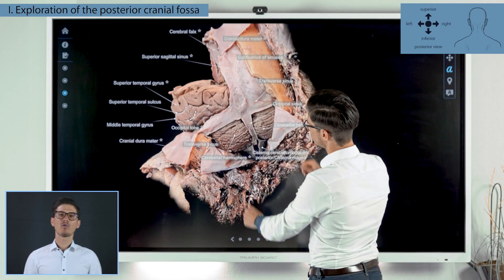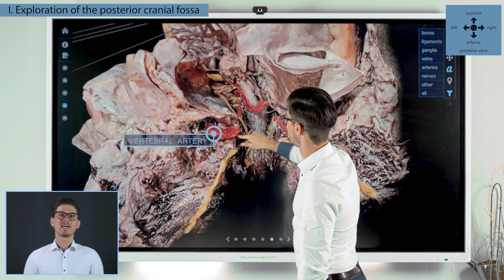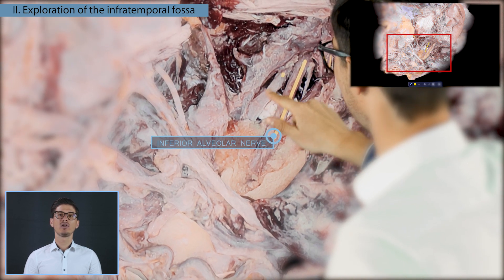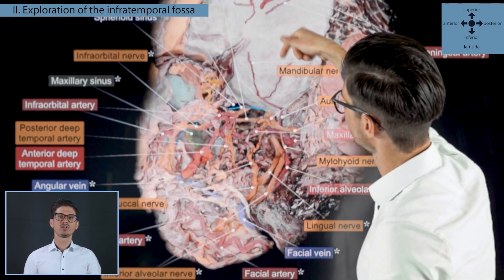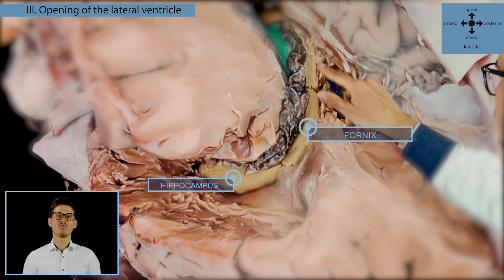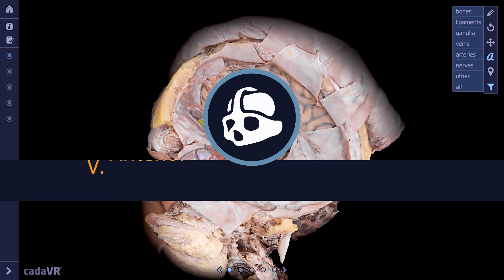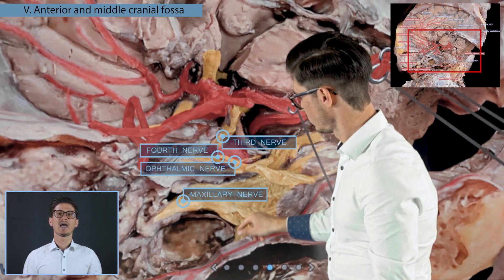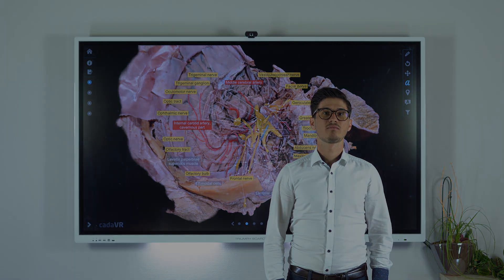cadaVR (3D Anatomy Atlas) - Partial head dissection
CadaVR is an advanced (virtual reality) platform designed for medical education, offering highly detailed and interactive 3D cadaver simulations. Developed for medical students and professionals, CadaVR provides an immersive experience to study human anatomy with realistic, anatomically accurate models. This tool bridges the gap between traditional cadaver dissections and modern technology, enabling users to explore and dissect virtual cadavers in a controlled, repeatable environment. Ideal for enhancing medical training and understanding of human anatomy, CadaVR is accessible via VR headsets, and desktop and mobile (iOS, Android) applications.